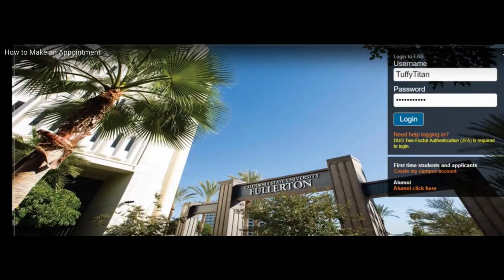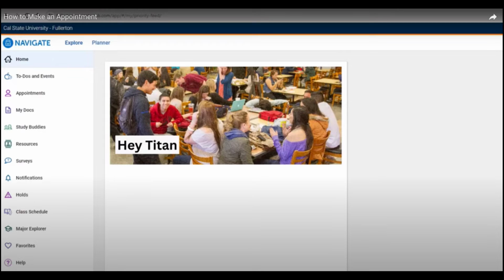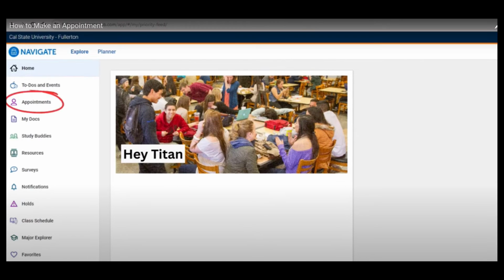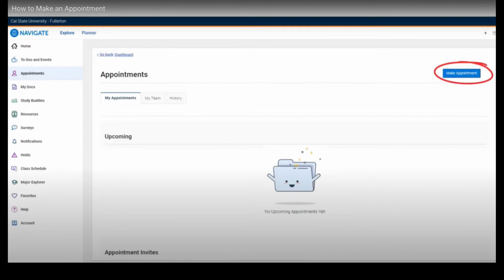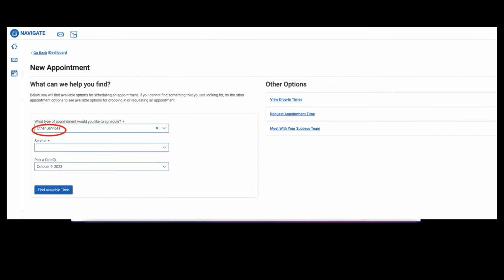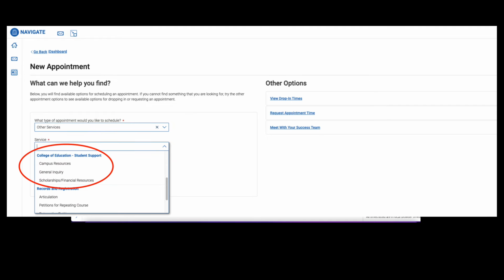How to Make an Appointment with Amir Woods, Student Success and Community Engagement Specialist